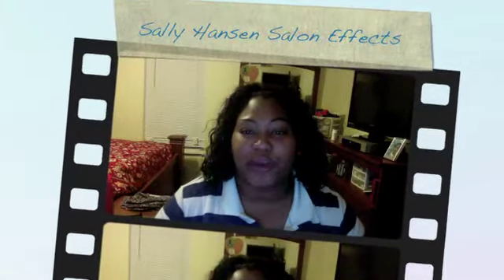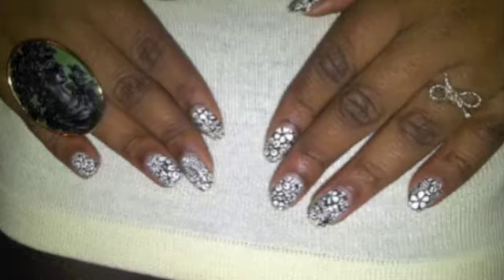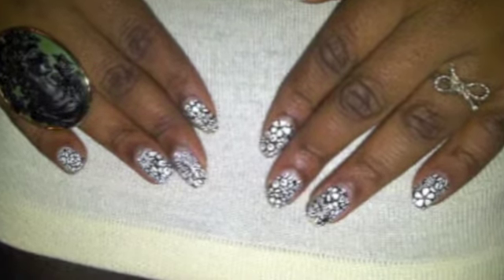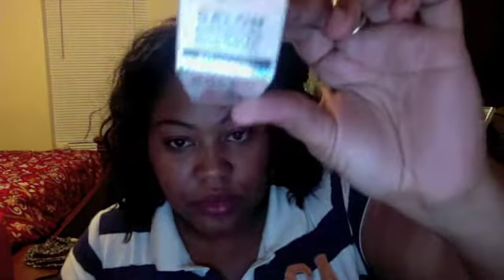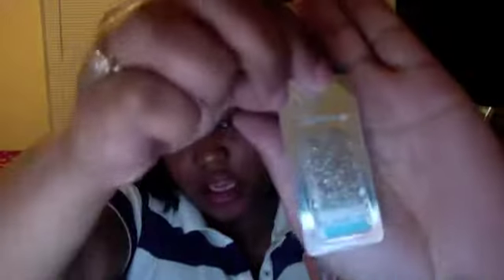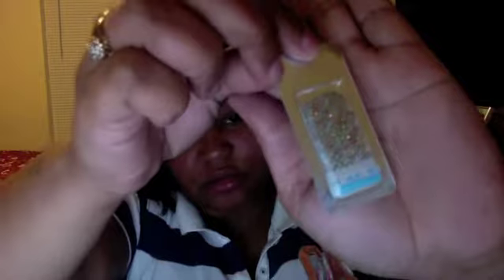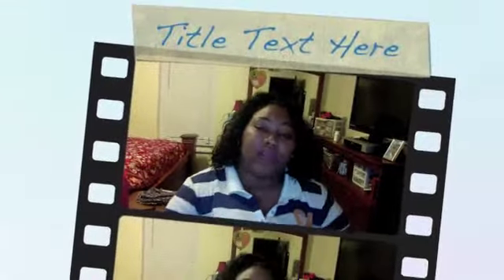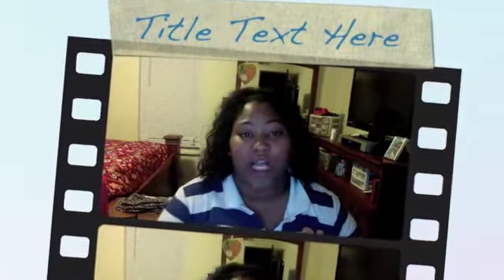Sally Hansen Salon Effects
Sally Hansen Salon Effects Real Nail Polish Strips
Don't Get Stuck With a Sticker!

Nothing feels or wears like real nail polish. Now Sally makes it easy to get Salon Effects anytime, any place using real nail polish -- with no dry time! Don't settle for plastic imitations that peel off. We're the real thing. Just peel, apply & file!

No dry time
Lasts up to 10 days
Removes easily with nail polish remover
40 must-have styles

Available at chain drug stores, food stores and mass merchandisers nationally.